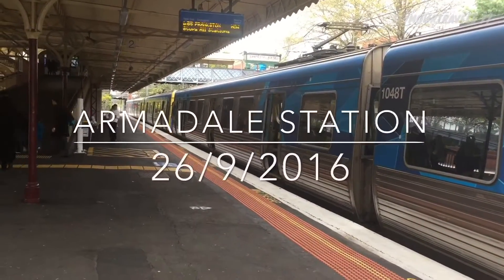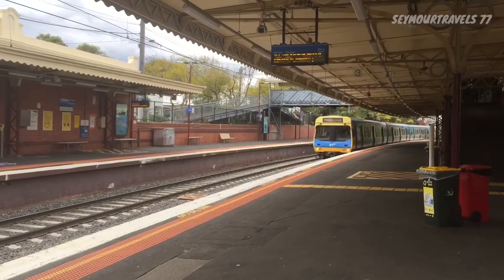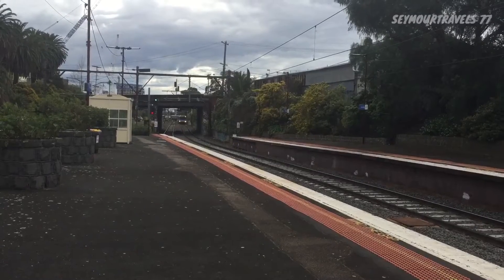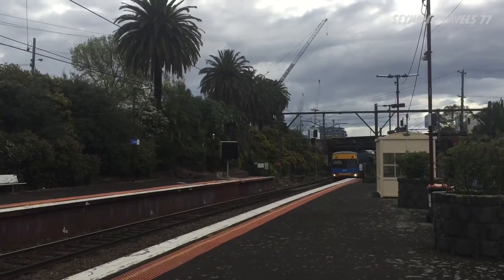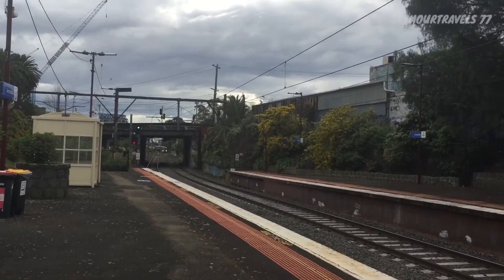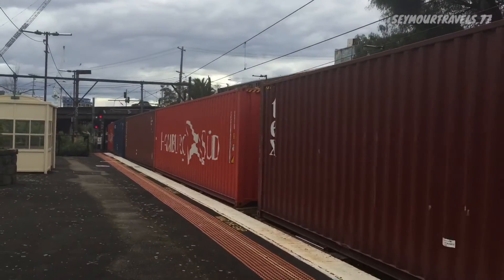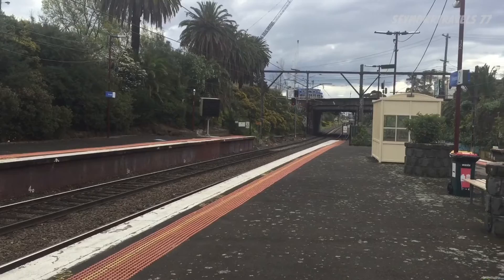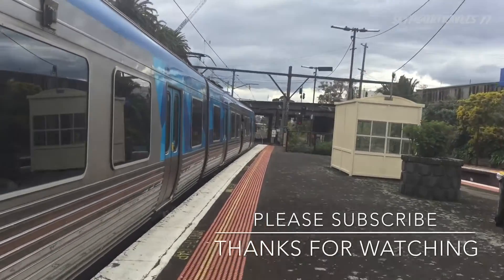Melbourne: Armadale Station 26/9/2016